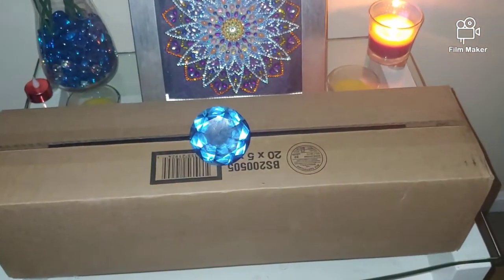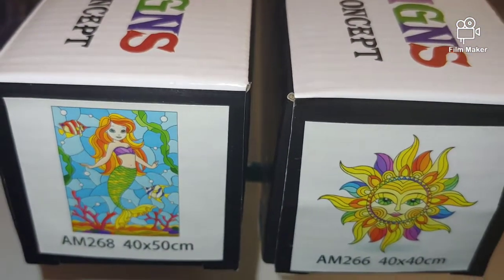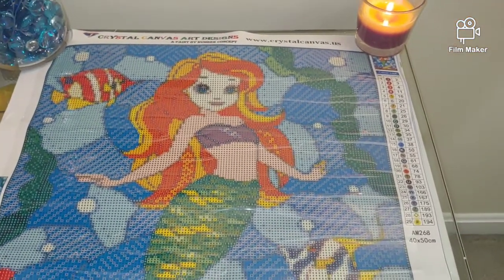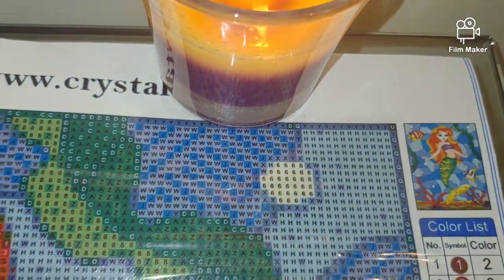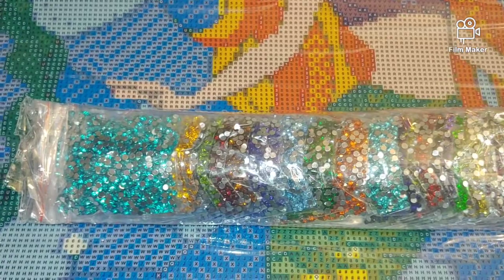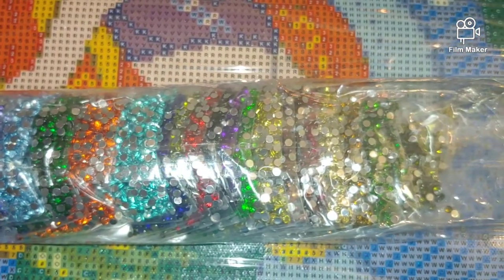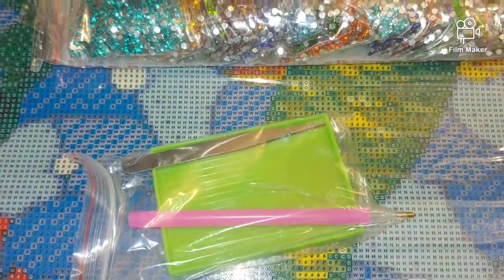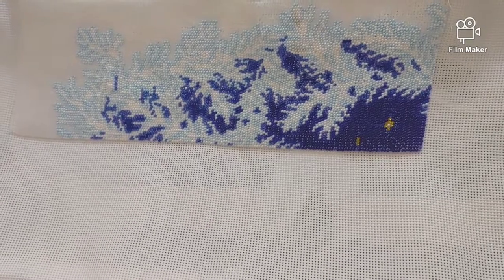#223. "Mermaid" from Crystal Canvas Art Designs. Unboxing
Post review of completed "Cross"